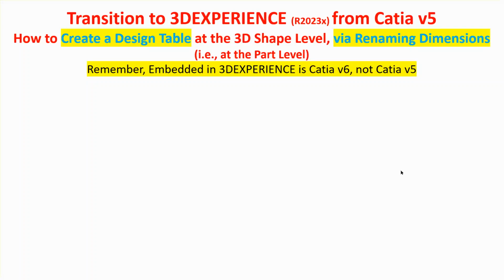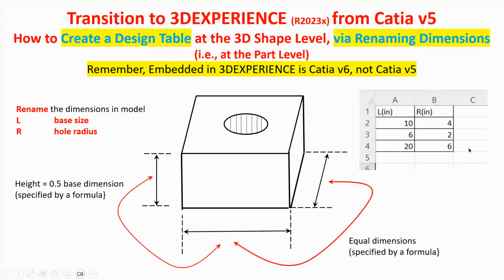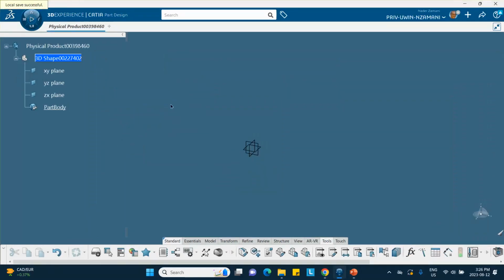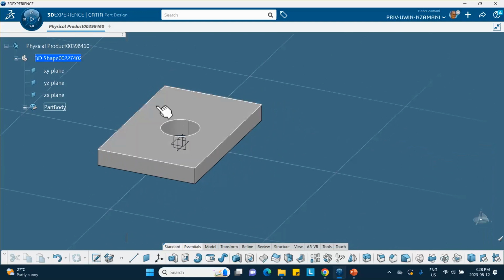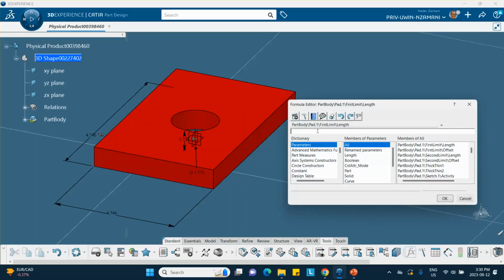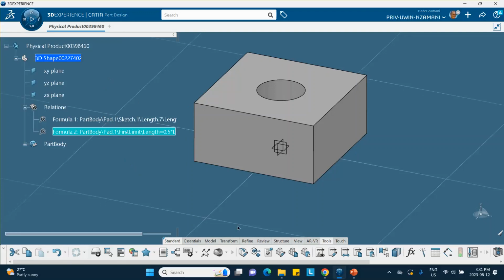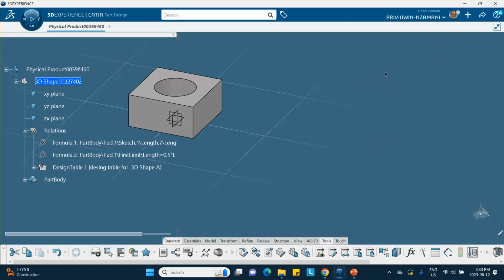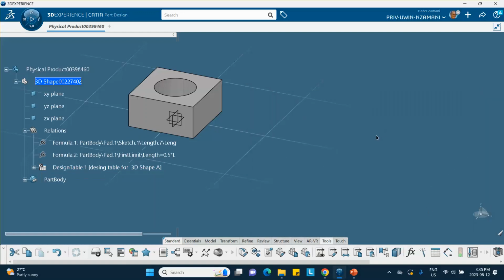Tutorial 4, Creating Design Table at 3D Shape Level in 3DEXPERIENCE via Renaming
These are basic/elementary turorials for people who are transitioning into the 3DXPERIENCE CATIA.
Tutorial_4, Creating Design Table at 3D Shape Level in 3DEXPERIENCE via Renaming Dimensions (Transition from Catia)